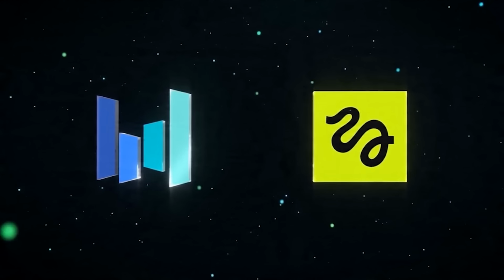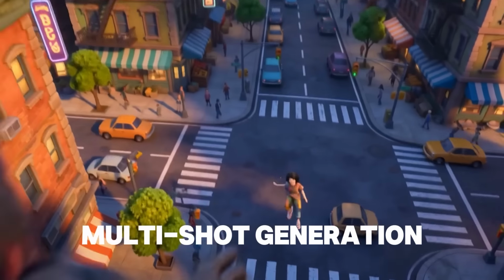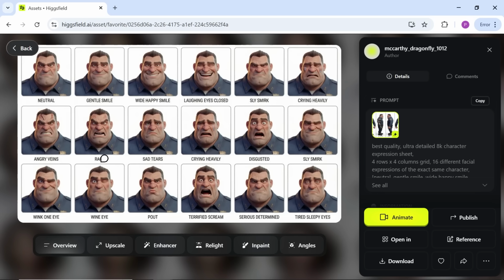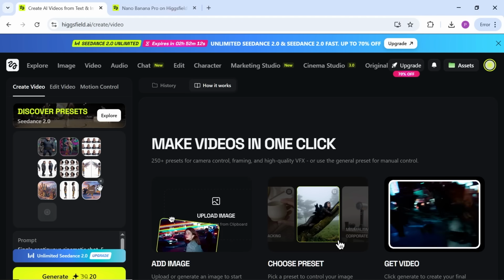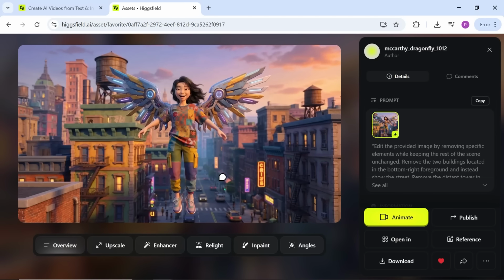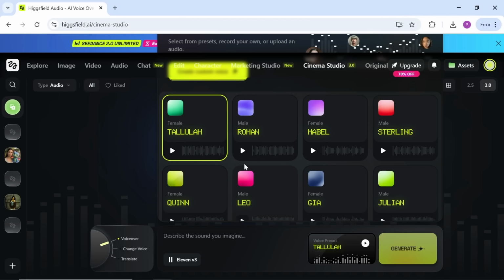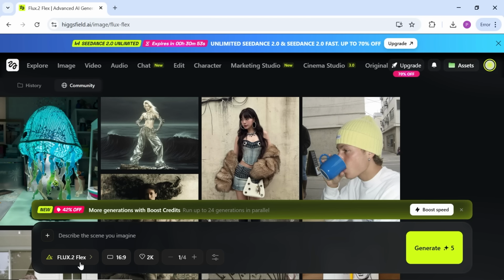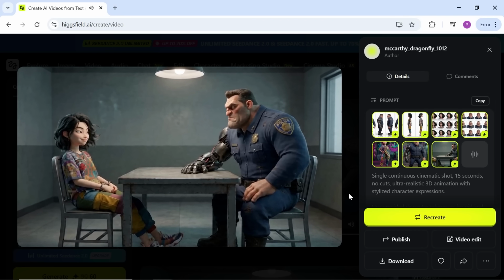Create LONG AI Animation Using Seedance 2.0 + Higgsfield | Full Guide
Create cinematic AI animations with Seedance 2.0 in Higgsfield using a powerful, time-saving workflow.
In this video, you’ll learn how to generate consistent characters, natural lip sync, dialogue, and full cinematic scenes with AI.
This is a complete guide to one of the best AI animation workflows available right now. You’ll be able to create high-quality, story-driven animations faster while saving both time and credits.

🚀 What you’ll learn in this video:

✅ How to use Seedance 2.0 inside Higgsfield
✅ Create cinematic AI animations with consistent characters
✅ Generate natural lip sync, dialogue, and synced audio
✅ Write better scripts for AI animation
✅ Build character sheets for more control and consistency
✅ Write effective prompts for high-quality results
✅ Full step-by-step AI animation workflow

Whether you're a content creator, filmmaker, or AI enthusiast, this workflow can completely change how you create animations.

💡 This method is optimized to save time, reduce credit usage, and get better results faster.

👍 If you enjoyed this video, don’t forget to like

🌐 TIMESTAMPS
00:00 One-Click AI Animation (Overview)
00:50 Is Seedance 2 in Higgsfield Worth It?
01:32 Writing a Script for AI Animation (Seedance 2)
01:50 Multi-Shot Generation vs Storyboarding
02:00 Creating High-Consistency Characters (Reference Setup)
02:42 Creating a Master Shot for Location Reference
02:55 One-Click Cinematic AI Animation (Music + Lip Sync)
03:41 Image-to-Video, First Frame & Last Frame (Seedance 2)
04:57 Making Amazing Voiceover
05:55 Advanced Lip Sync with Seedance 2
07:00 Final Cinematic Animation